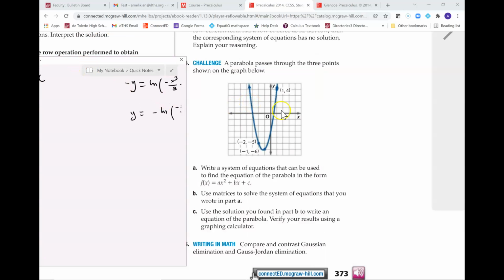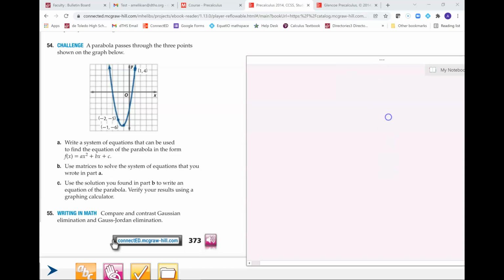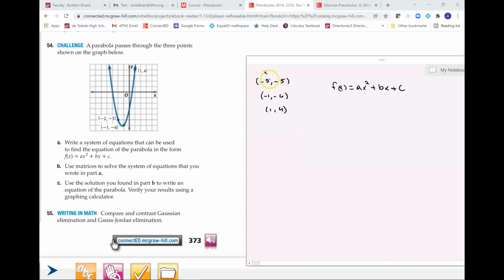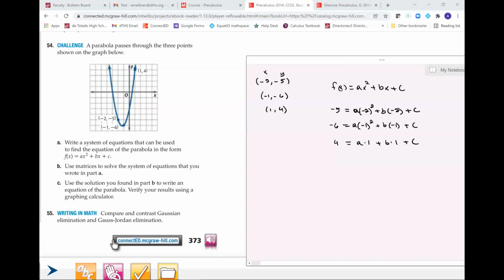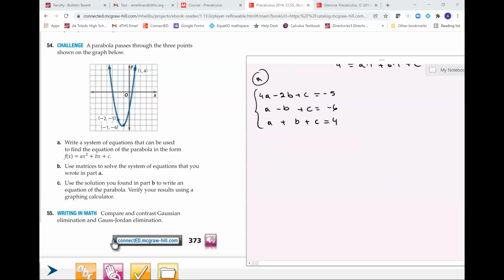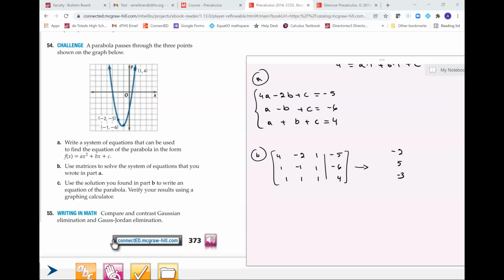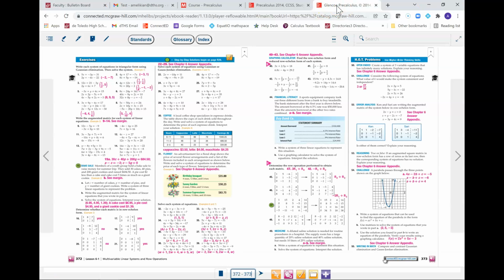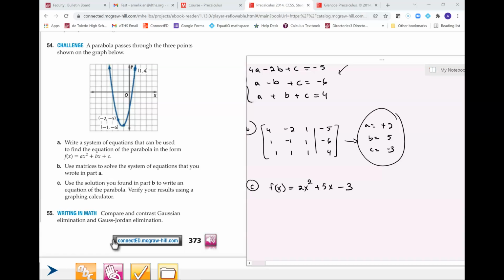Precalc Hon 6.1 #54